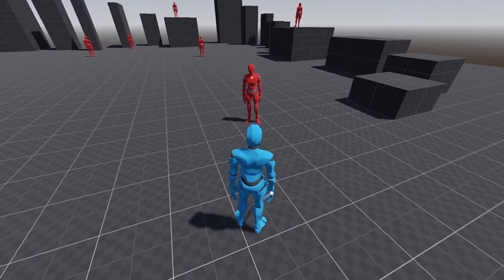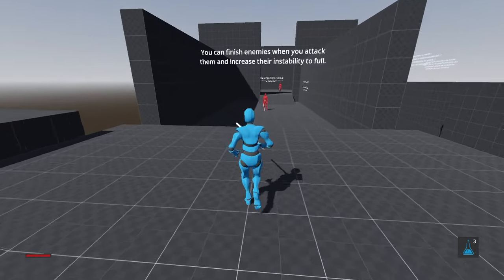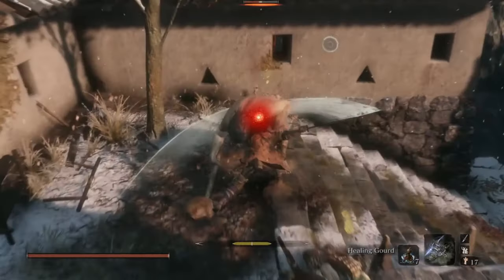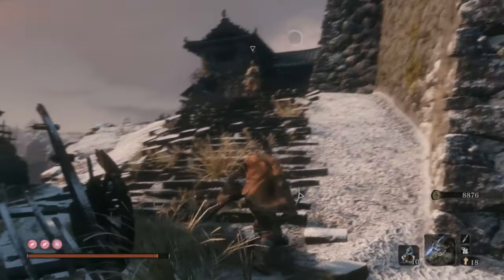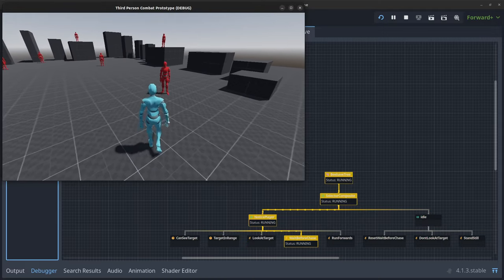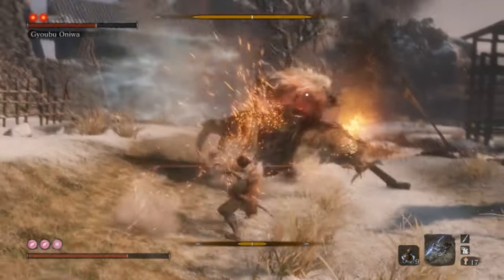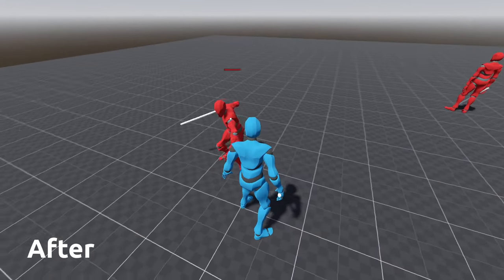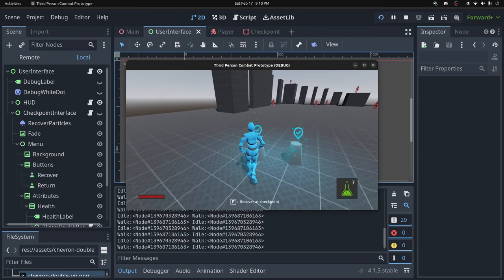Creating a Combat System Inspired by SEKIRO for My Third Person Indie Souls-Like | Devlog 3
In this devlog I show you all the process in developing my parry-focused combat system inspired by Sekiro for my indie souls-like. This video covers the past couple months of game development that lead up to the new demo that I release alongside this devlog.

Any thoughts or feedback are very much welcomed! Please leave them in the comments below.

Chapters:
0:00 Play the demo!
1:55 Behaviour trees
8:55 Enemy movement animations
10:16 Backstabbing
11:59 Enemy notice mechanic
19:48 Enemy attacks
22:06 Player blocking and parrying
26:15 Enemy health bar and instability meter
28:39 Enemy becoming dizzy after full instability
33:30 Camera controller state machine
35:04 Enemy blocking and parrying
37:42 Player state machine
47:21 Off screen enemies notice indicator
50:01 Root motion
54:15 Player health flasks
57:31 Checkpoints and dying
1:03:02 Sound effects and music
1:09:58 Enemy customization
1:14:09 Falling into the void
1:16:06 Optimization
1:22:18 Thanks for watching!